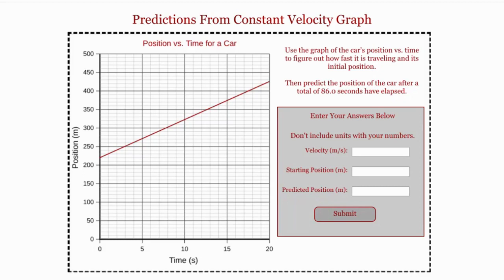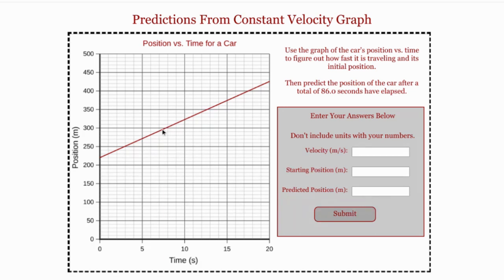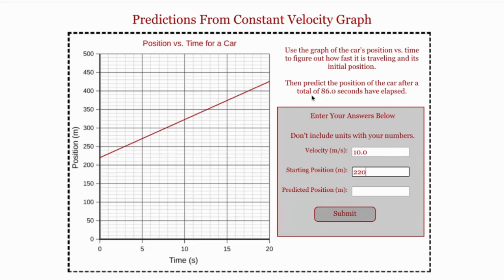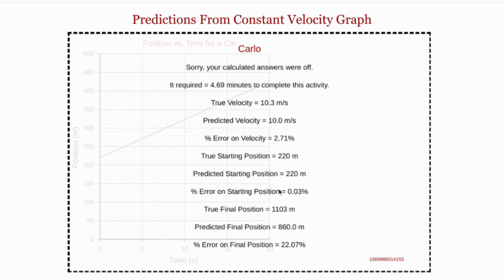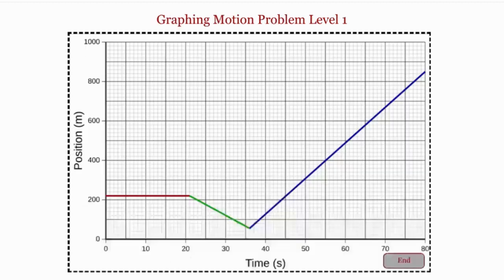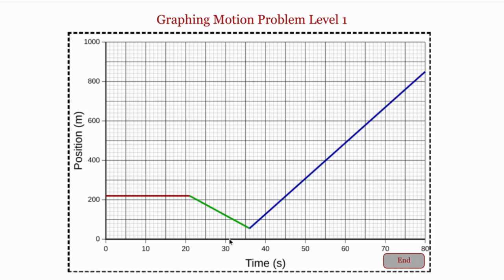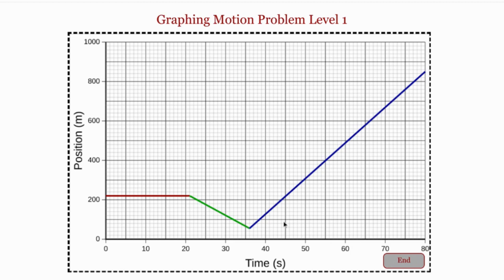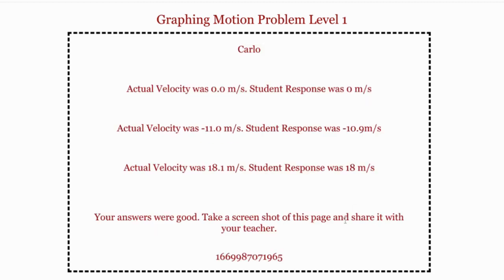Constant Velocity Graph Sims